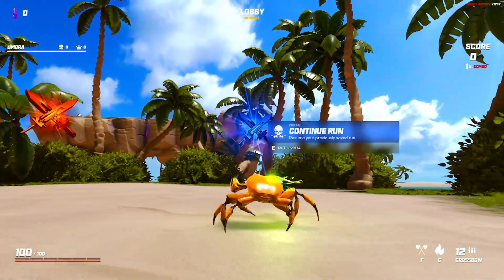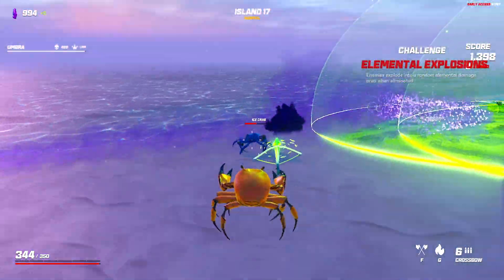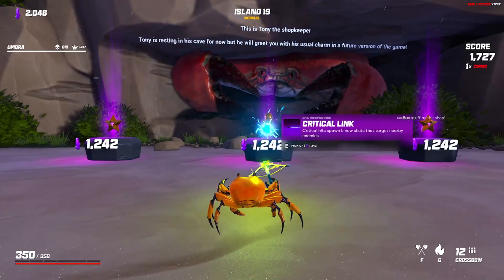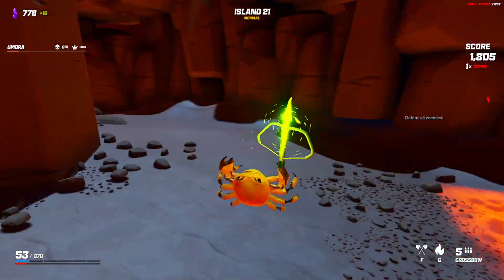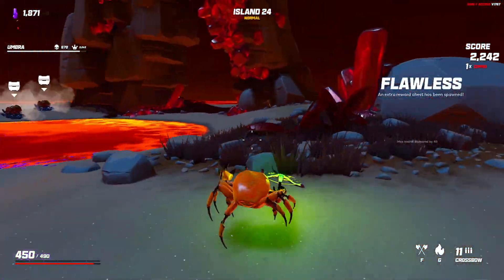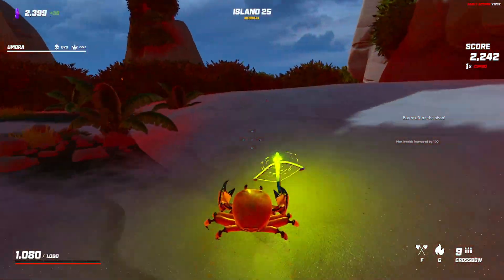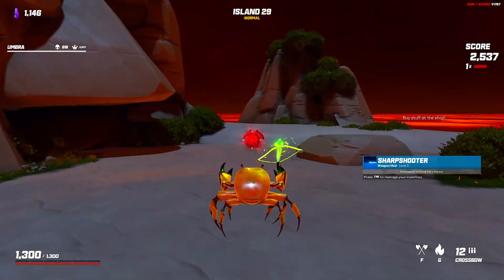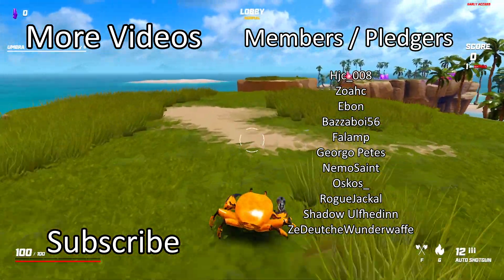Crab Champions (5) Victory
I continue the crossbow playthrough from last time, but it's pretty clear this weapon isn't for me, so I set out to beat the boss and claim the crabbo crown!

Crab Champions is owned by Noisestorm Limited.